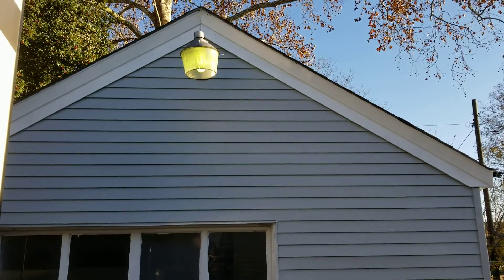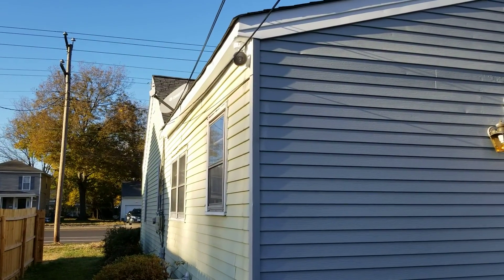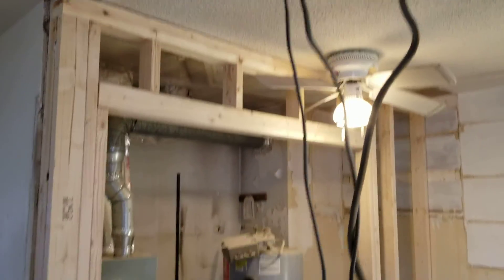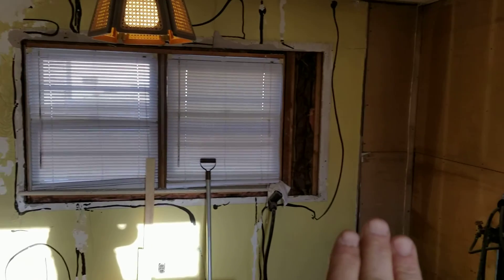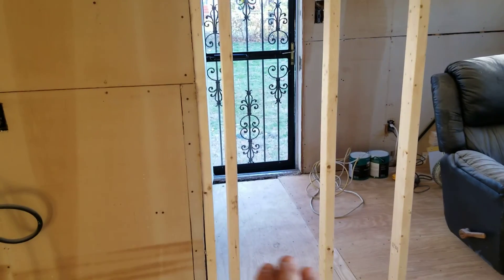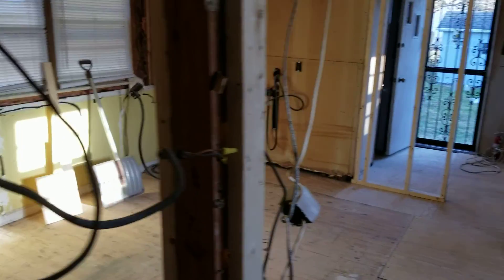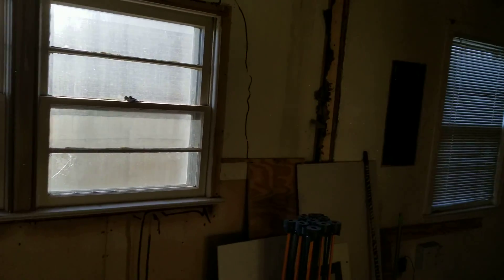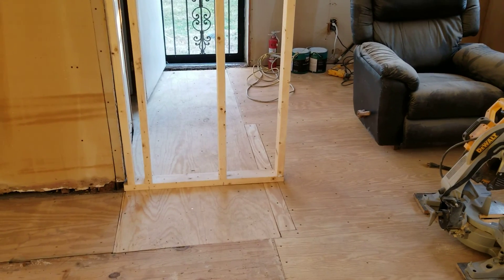Home Renovation - Victoria Blvd - Part 3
Have you thought about how to sell your house quickly to an investor for cash?  Ever wonder what they do after they buy it?

This is part three of a full renovation on a home we purchased.  In this video, we have our walls removed, some new walls framed out and the outside of the house partially painted.